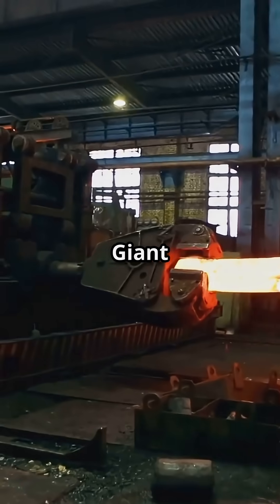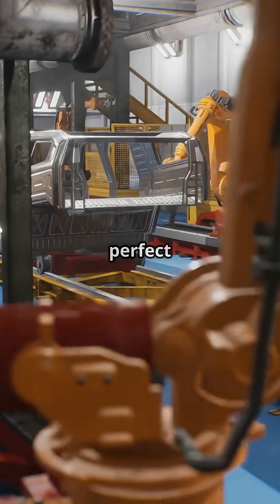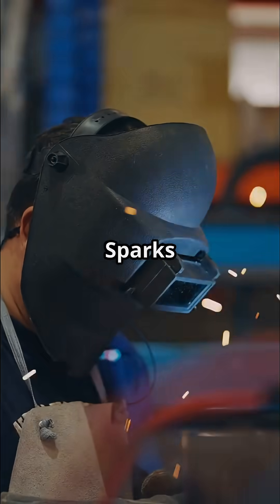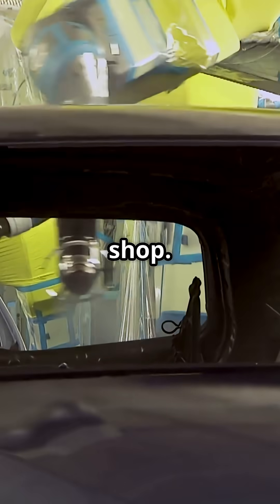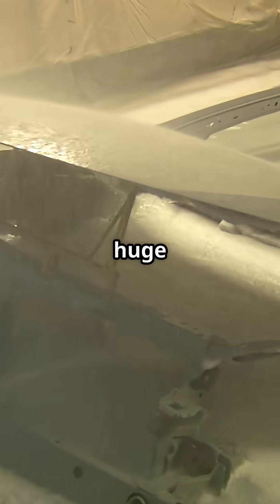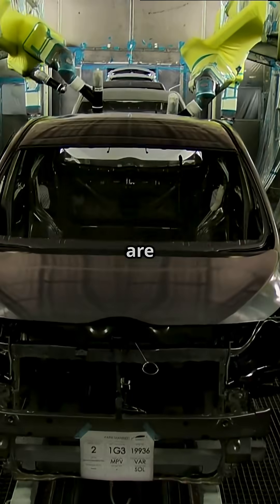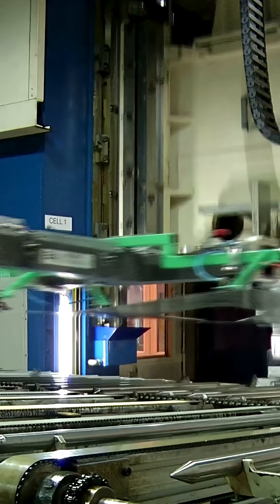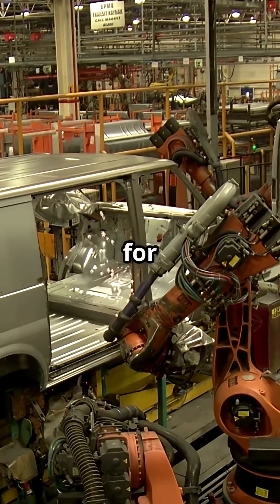Inside a Car Factory, How Assembly Lines Work#facts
This video shows us a quick overview of car factory's and how their assembly lines work!

Have you ever been to a car factory or have seen an assembly line?